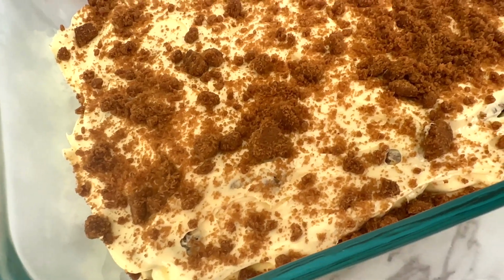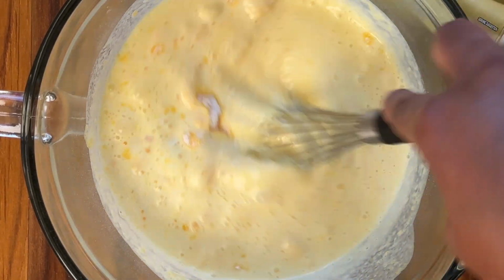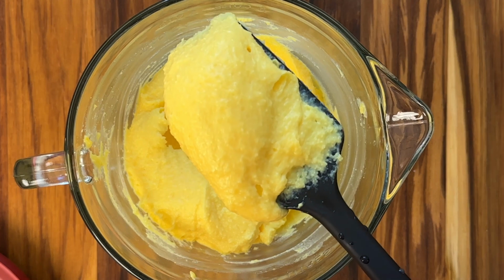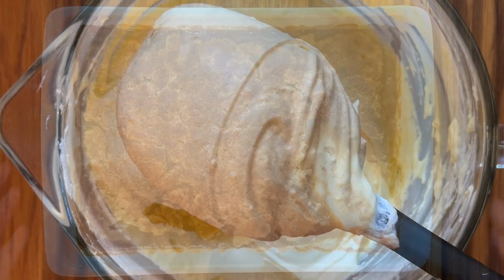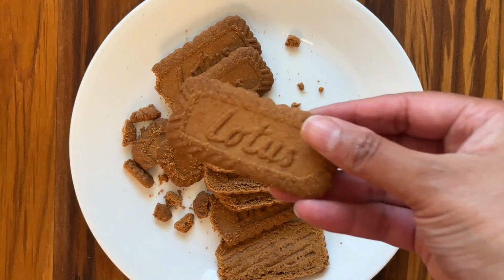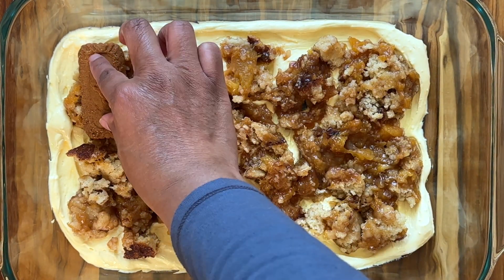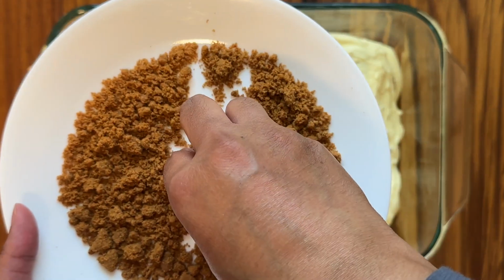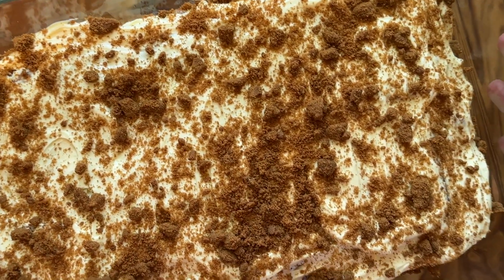Peach Cobbler Pudding I The Best Peaches & Cream Dessert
You’ll love this easy peach cobbler pudding with cool whip, instant vanilla pudding, Biscoff cookies, and leftover peach cobbler. The best peaches and cream dessert.

Savvyhomebody is a participant in the Amazon Services LLC Associates Program, an affiliate advertising program designed to provide a means for sites to earn advertising fees by advertising and linking to amazon.com.  you buy through one of our links we will receive a commission. This is at no cost to you. Thank you for supporting Savvy Homebody and allowing us to continue to bring you valuable content.